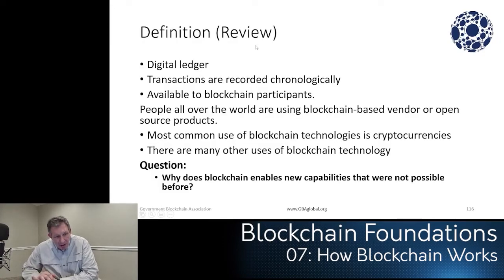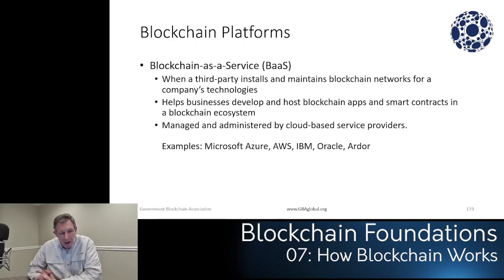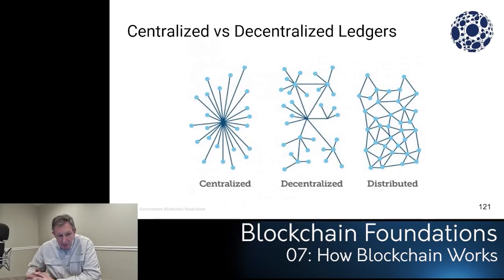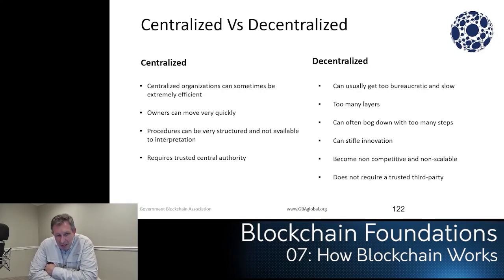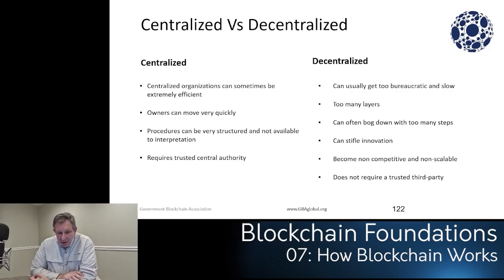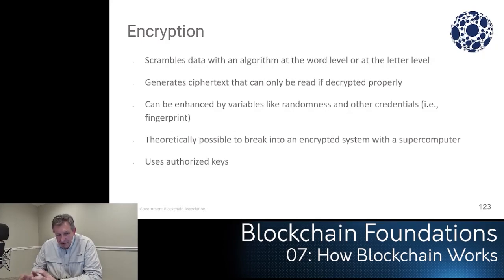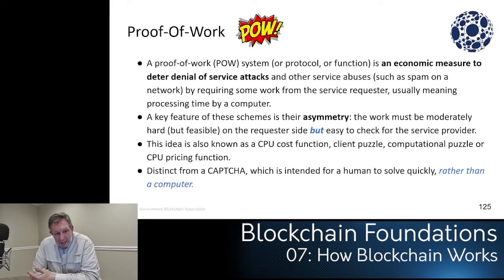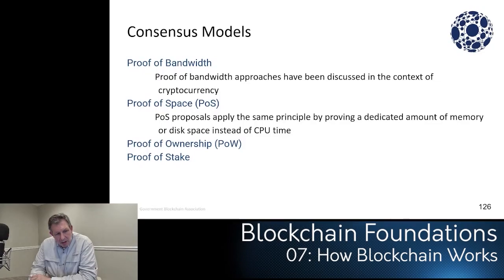How Blockchain Works